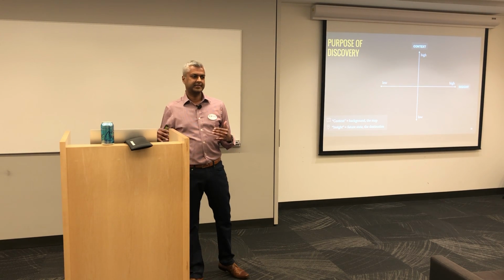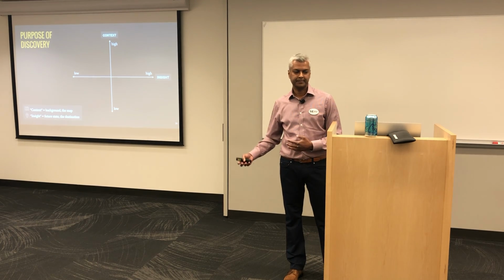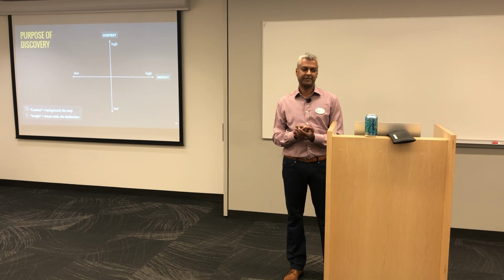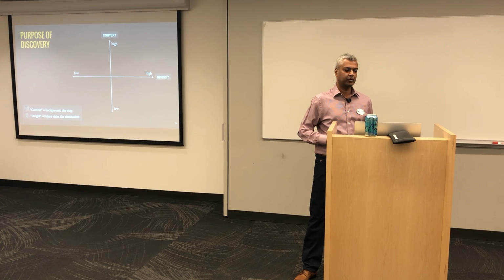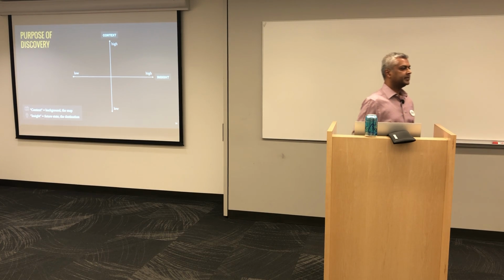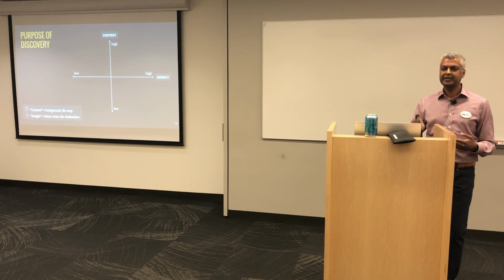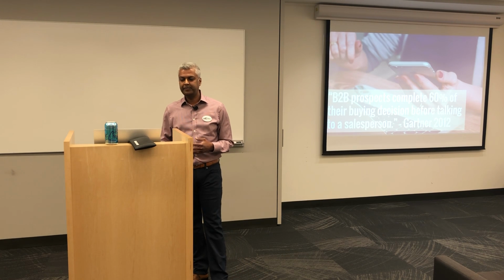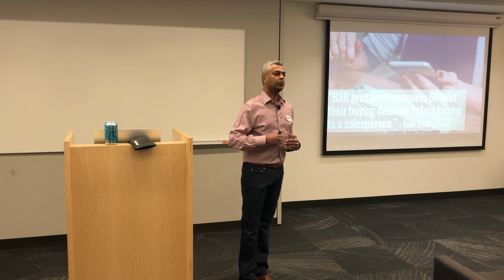High Impact Discovery Part 4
Sales Engineers of New York (SENY) and our event host Marjorie Abdelkrime at VMWare invite you to learn how to conduct a high impact customer discovery call. Discovery is the most critical and yet overlooked stage of the B2B technology sales cycle. As a Sales Engineer, conducting effective discovery entails uncovering the technical context and business value proposition, as well as establishing a trusted advisor status with the prospect. This can lead to more customized demos, targeted trials and ultimately higher sales conversions.